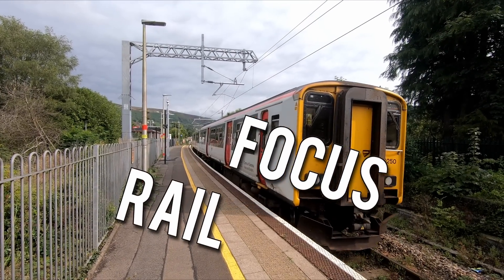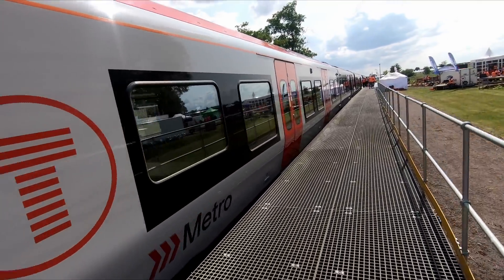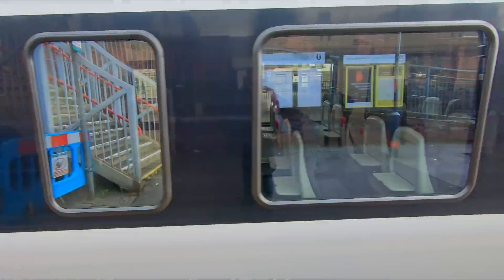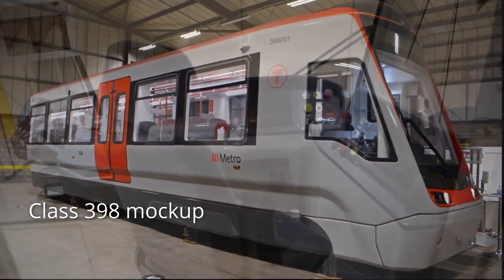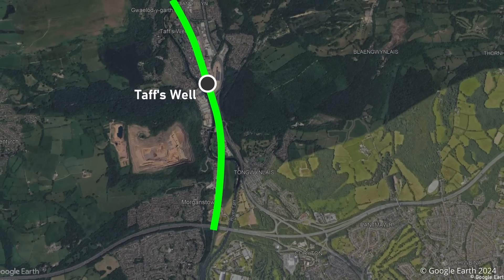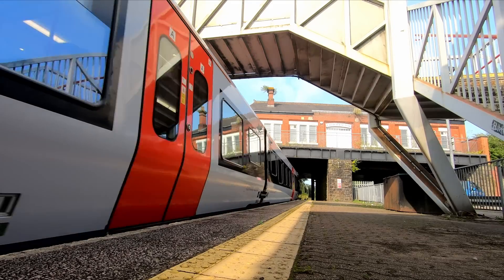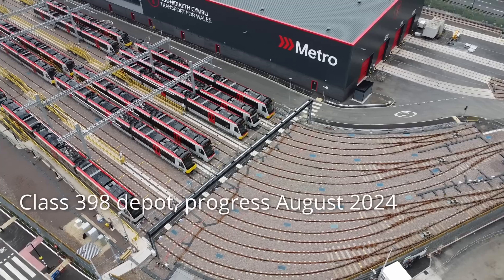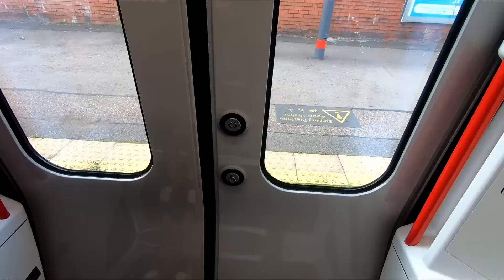South Wales Metro Electrification Progress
The electrification of the Core Valley lines promises to transform rail travel in South East Wales. In this video we take a look at the progress so far and what's in store once the upgrade is complete.